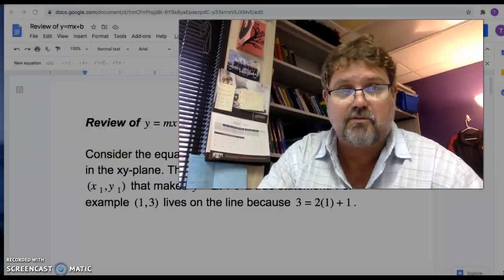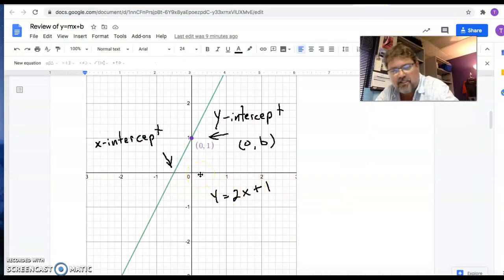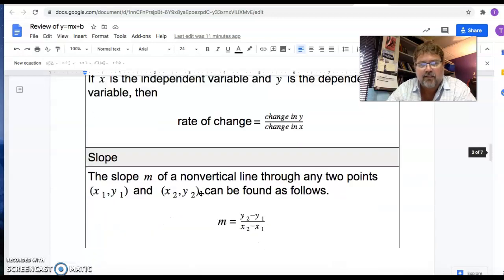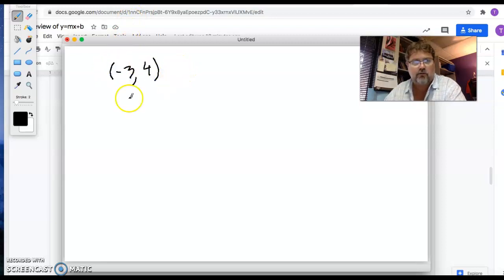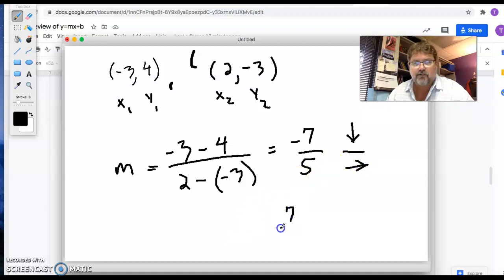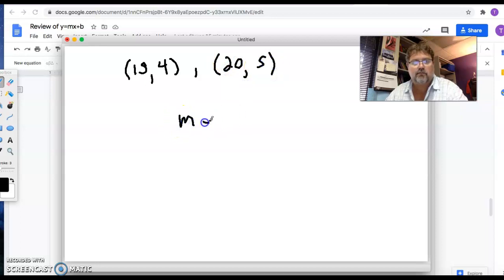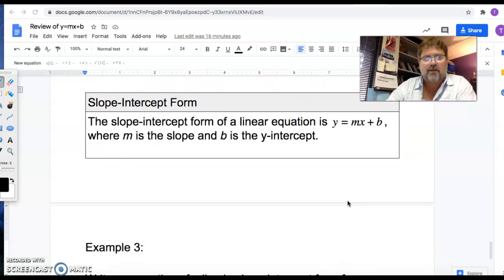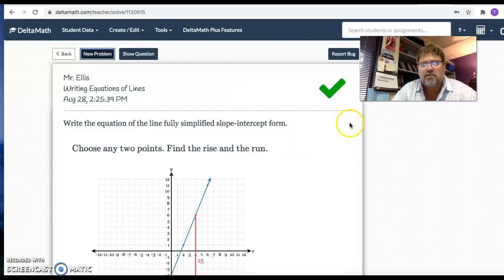Review of y = mx + b Part 1